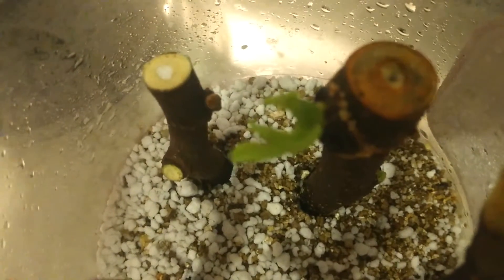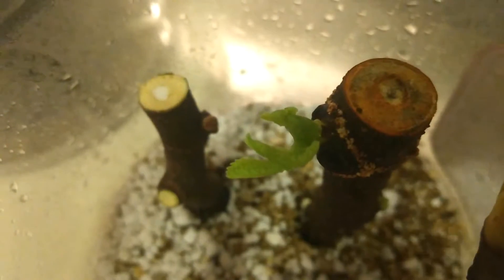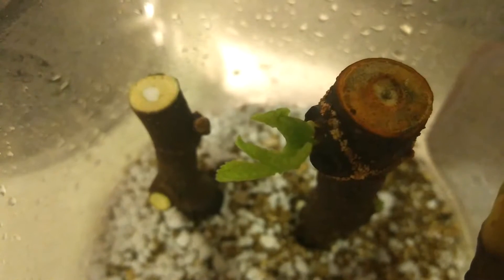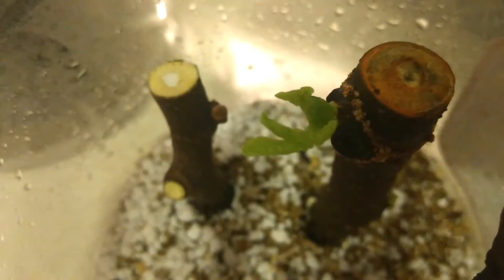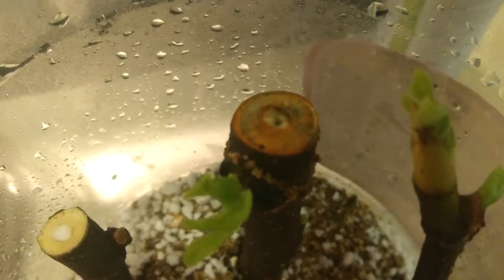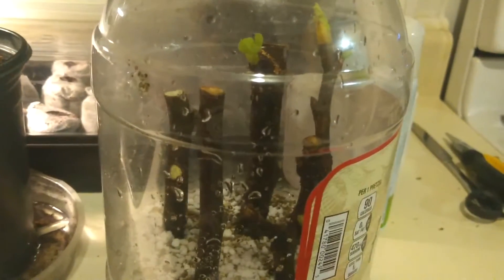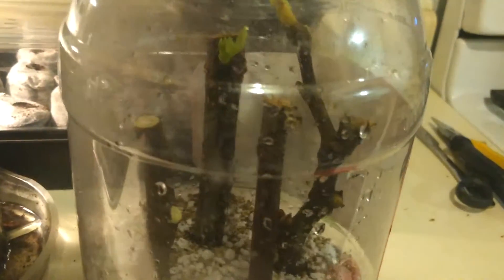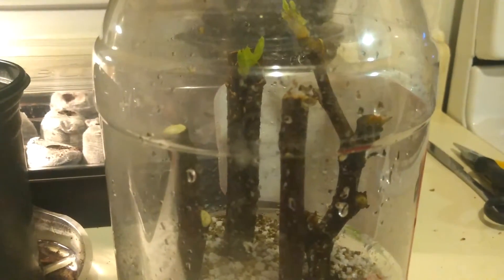Update on Fig Cuttings